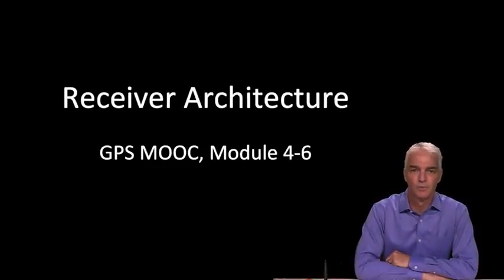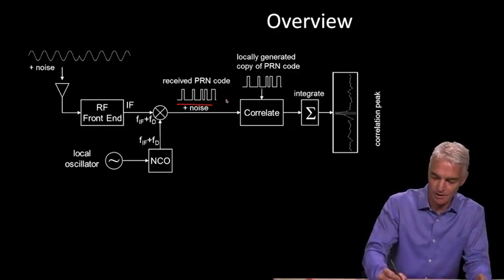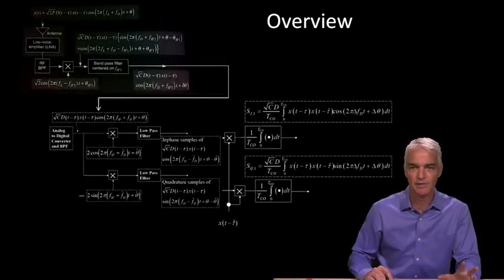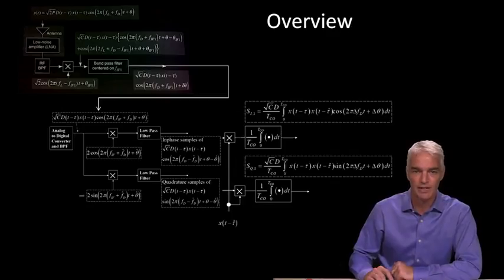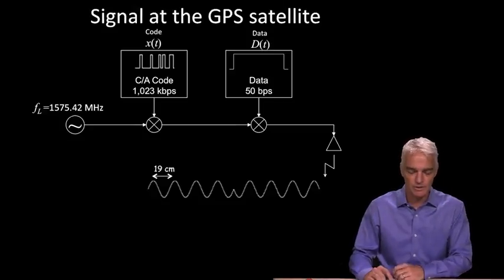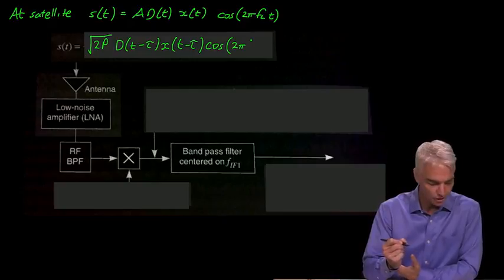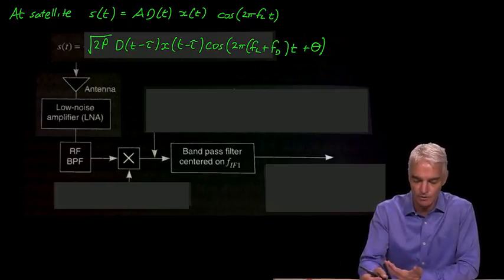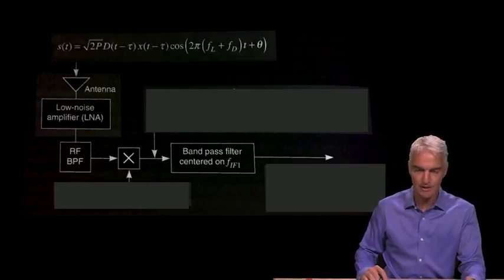4.7 - Receiver architecture